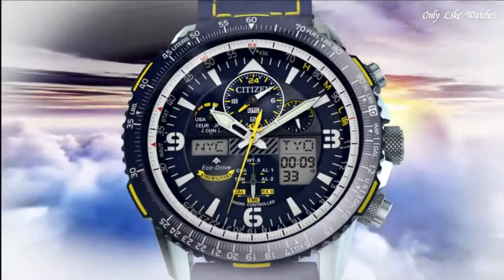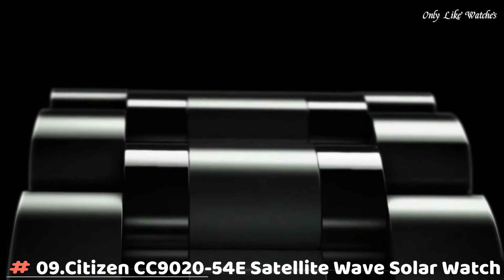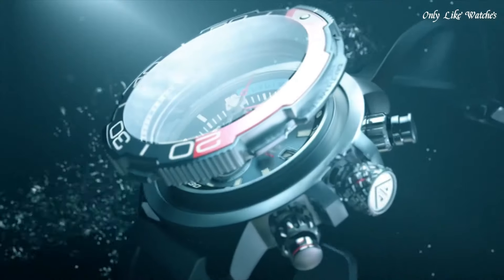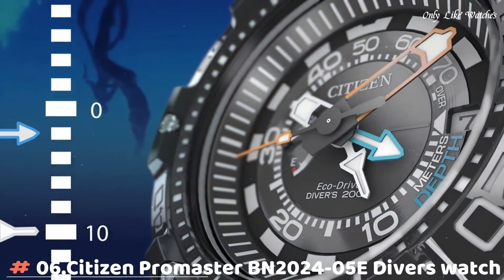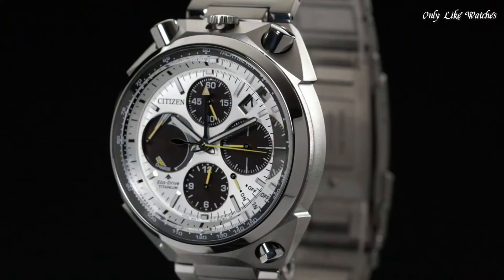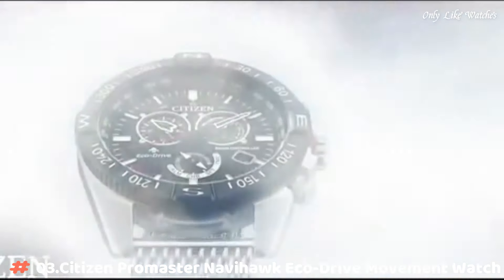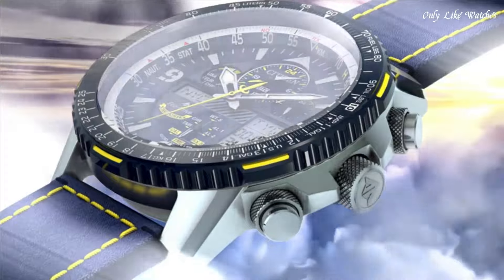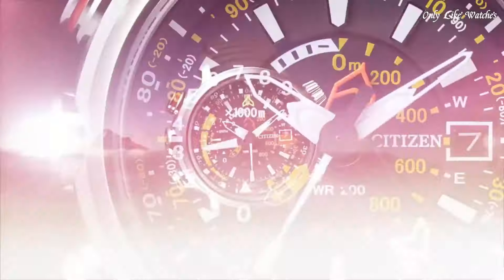Top 10 Best Citizen Eco Drive Watches 2024 | Citizen Watch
10.Citizen AT9010-52E World Time Watch

★Amazon US
09.Citizen Eco-Drive CC9020-54E Satellite Wave Analog Sport Solar Watch

★Amazon US
08.Citizen Promaster Aqualand Chronograph Men's Watch

★Amazon US
07.Citizen Promaster Nighthawk Silver Watch

★Amazon US
06.Citizen Promaster BN2024-05E Divers Men's watch

★Amazon US
05.Citizen Eco-Drive Promaster Tsuno Chronograph Watch

★Amazon US
04.Citizen Men's BN0200-56E Eco-Drive Watch

★Amazon US
03.Citizen Eco-Drive Promaster Navihawk Watch

★Amazon US
02.Citizen JY8078-01L Promaster Skyhawk A-T Watch

★Amazon US
01.Citizen Promaster Altichron Bn4021-02e Men's Watch

Only Like Watches is a participant in the Amazon Services LLC Associates Program, an affiliate advertising program designed to provide a means for sites to earn advertising fees by advertising and linking to Amazon.com. As an Amazon Associate, I earn from qualifying purchases.